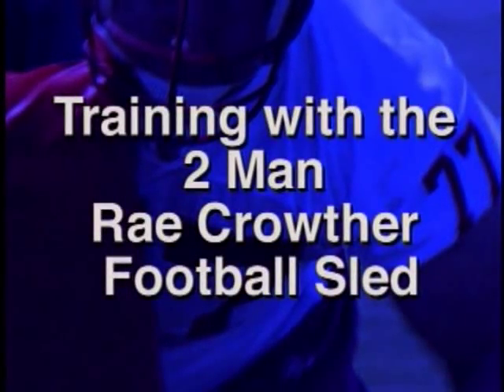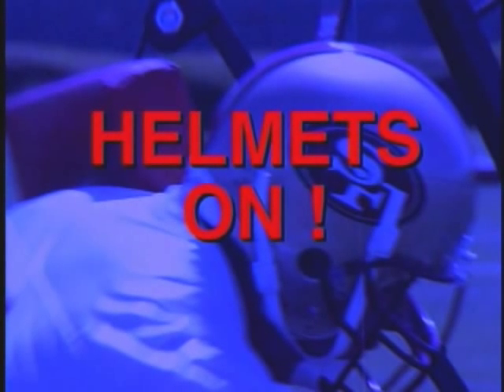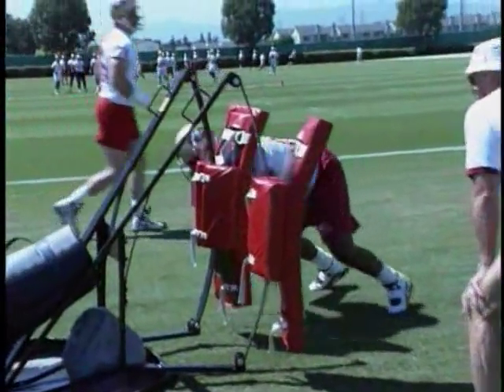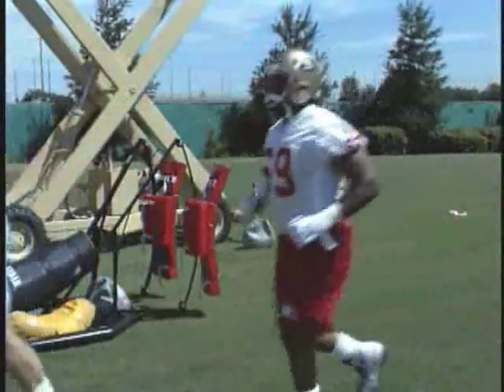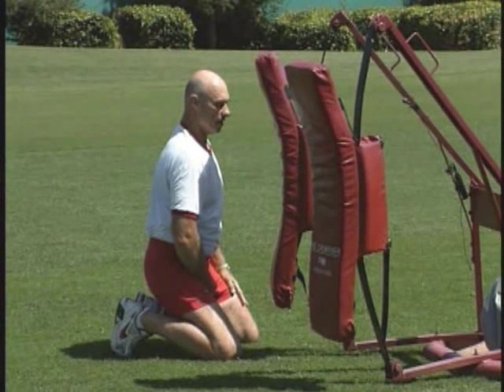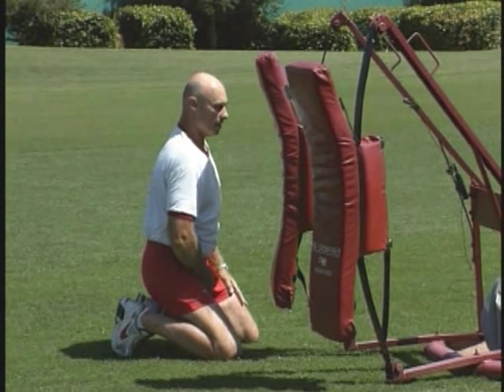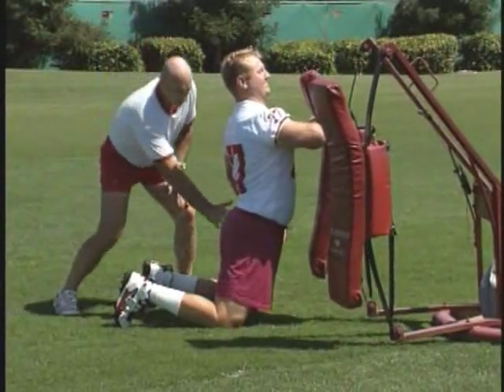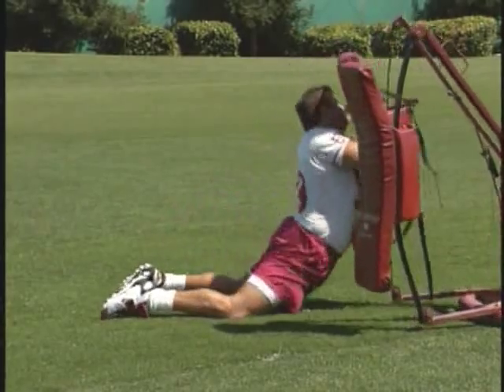Rae Crowther Co. - Classic Football Series Steps 1, 2 & 3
This DVD wil show you the fundamental steps on being a successful lineman.  It will go drill by drill breaking down the different techniques that you will need to be your opponents worst nightmare.
These drills are broken down by
Bobb McKittrick, R.I.P.
Offensive Line Coach
Five Time Super Bowl Champion

"There's no better way to teach the fundamentals: low center of gravity, explosion of the hips, striking with the forearm, moving the feet, keeping the head up, butt lower than shoulders, back straight, knees bent, taking short driving steps, than with the Crowther."